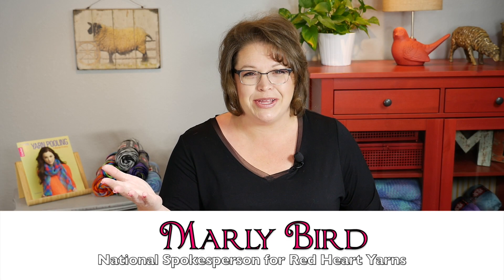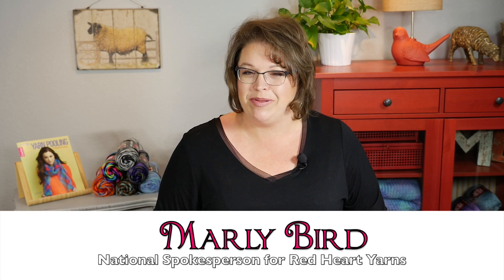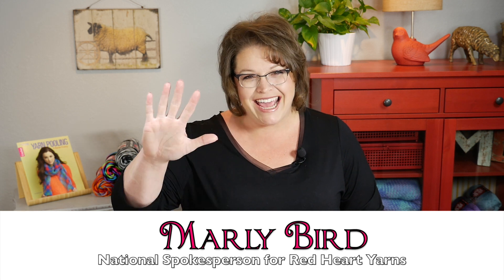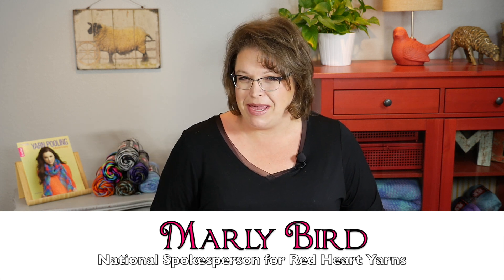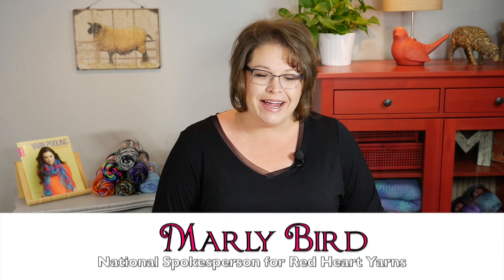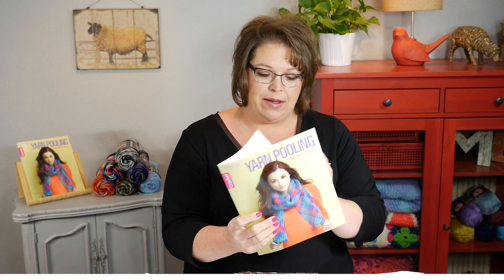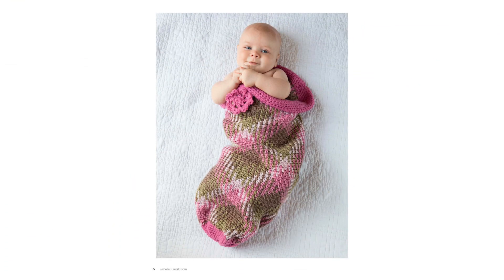10 Days of Planned Pooling Party Day 5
Prize: 1 Copy of Planned Pooling Made Easy & the yarn to make the project mentioned in the video.

Who can enter: Only open to those 18 years of age or older and US residents. (sorry...legal reasons prevent me from making this open worldwide :-(

How Winner is Chosen: 1 winner will be chosen randomly from the comment section of each video. The winners for all 10 days of the Planned Pooling Party will be announced in the video on Sept. 25, 2017 on the Marly Bird YouTube Channel.

*winner has until Sept. 28, 2017 to contact
Marly@Marly Bird and claim the prize or it will be forfeit.